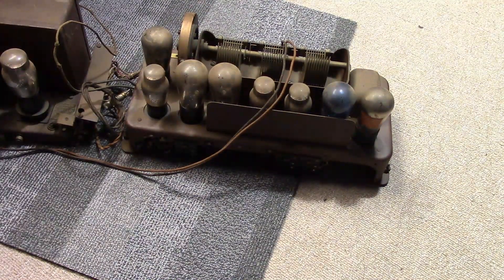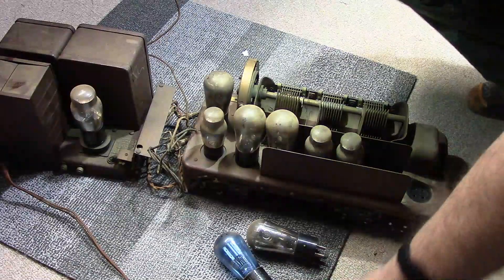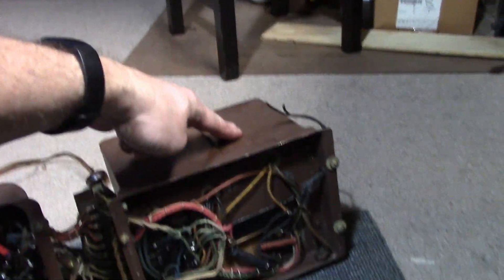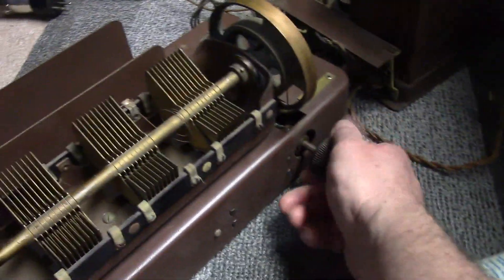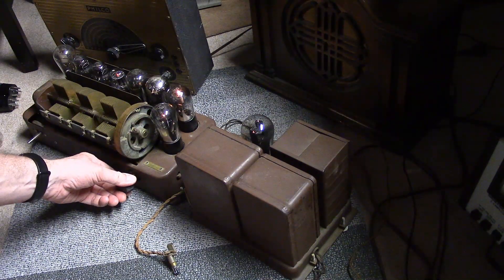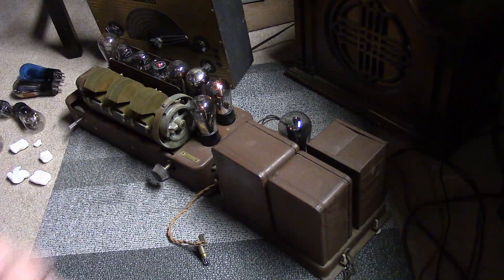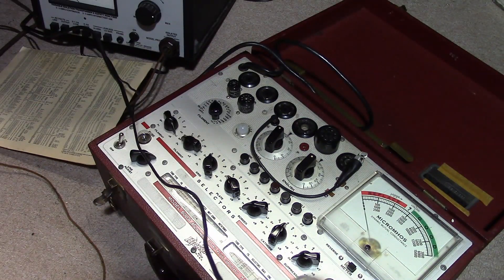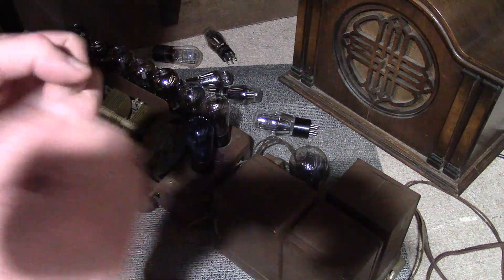Radiola 60 resto p7o?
I just picked up a Radiola 60 chassis from eBay for $39.  Was it worth the money, time and drive?  Let's find out...